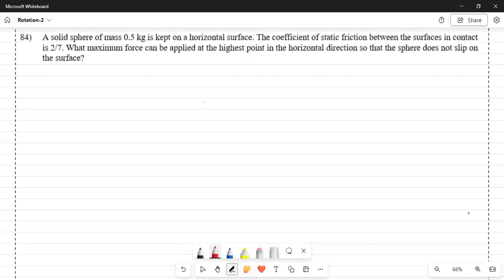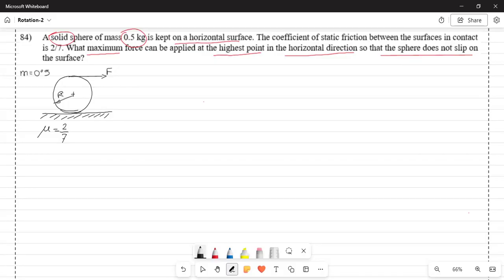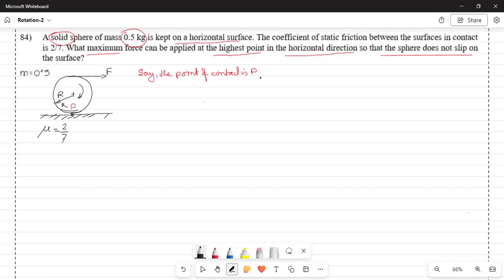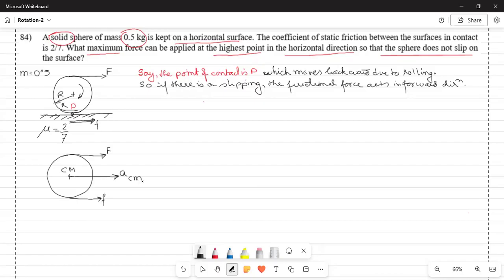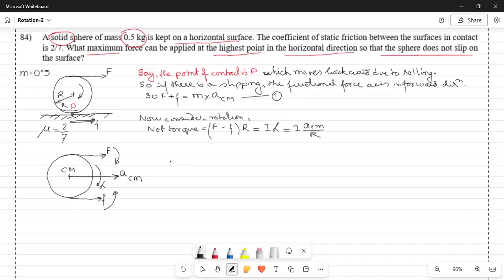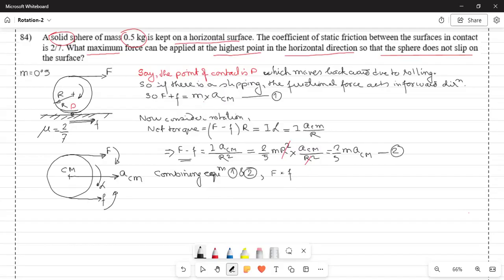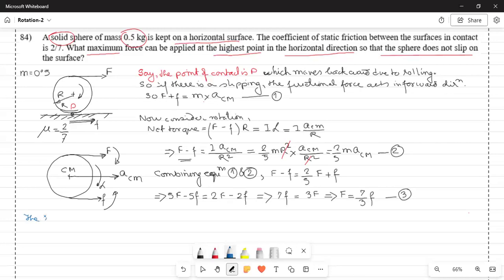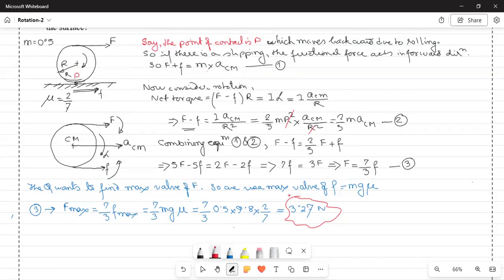H C Verma Rotation Prob-84: A solid sphere of mass 0.5 kg is kept on a horizontal surface. The coef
Solution H C Verma Rotation Prob-84:
A solid sphere of mass 0.5 kg is kept on a horizontal surface. The coefficient of static friction between the surfaces in contact is 2/7. What maximum force can be applied at the highest point in the horizontal direction so that the sphere does not slip on the surface?